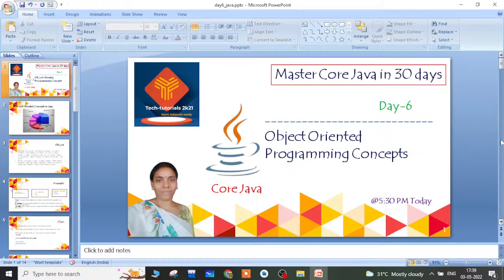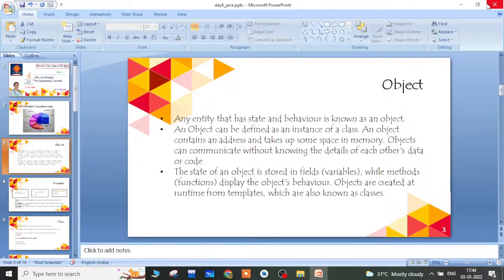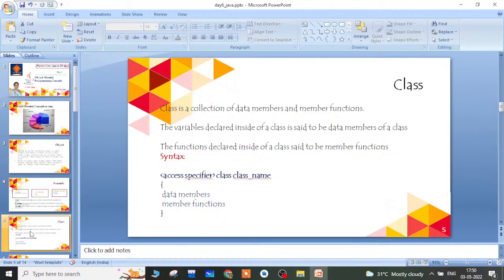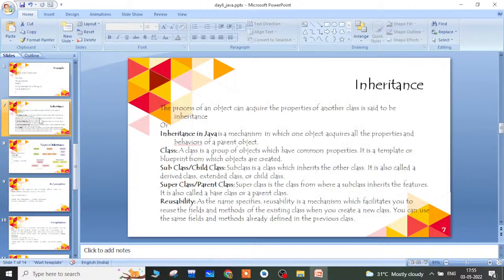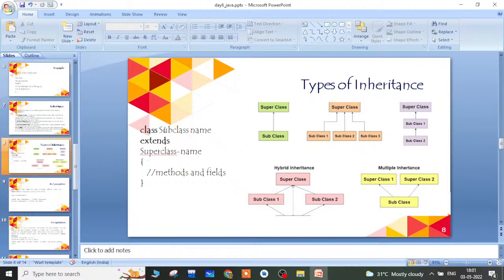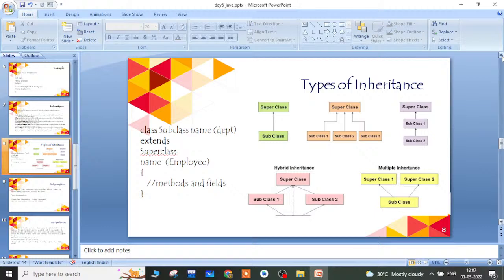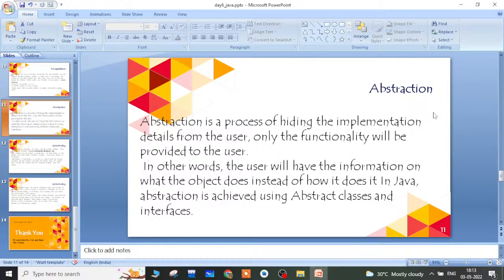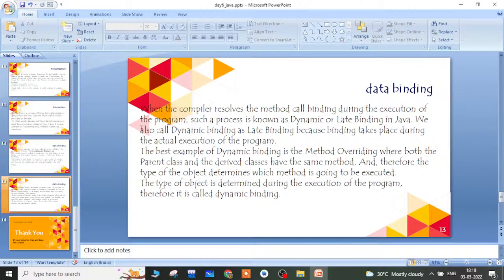Object Oriented Programming Concepts in Java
Class
Object
Abstraction
Encapsulation
Inheritance
Polymorphism